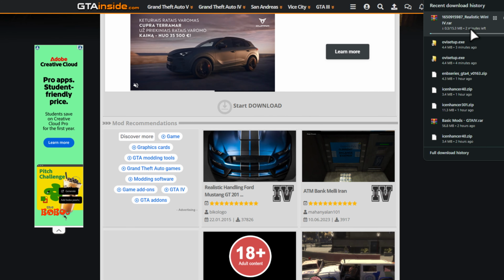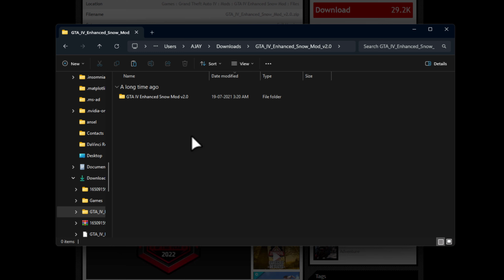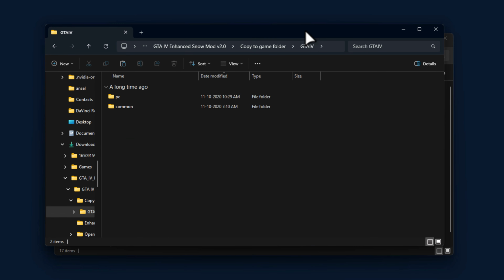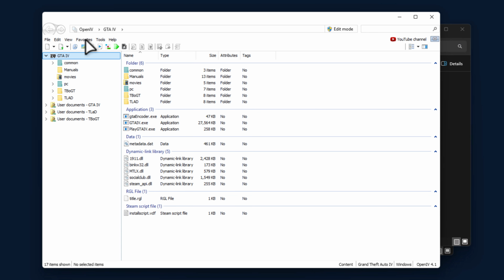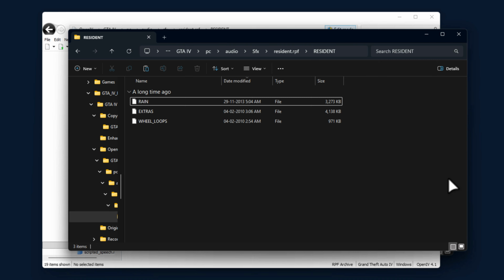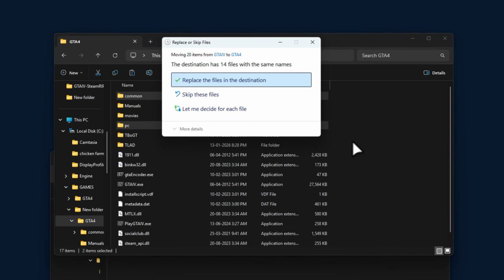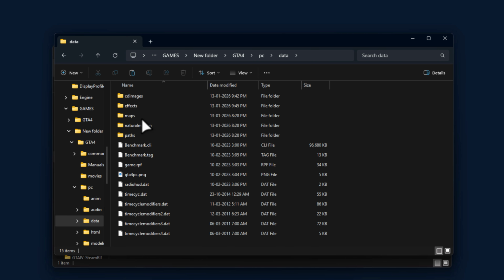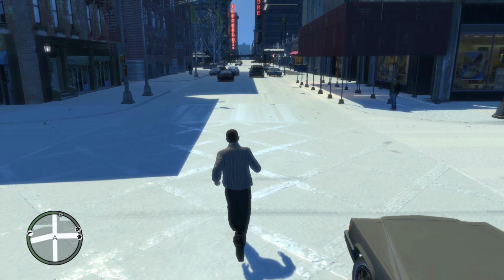How to Install GTA IV Winter Mod | Snow & Winter Graphics Guide (2026)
In this guide, I’ll show you how to install the GTA IV Winter Mod step by step in 2026. You’ll learn how to add snow textures, winter lighting, icy roads, snowfall effects, and cold atmosphere visuals without breaking the game. This tutorial covers proper installation using OpenIV, file placement, and how to avoid crashes or missing textures. Works on GTA IV Complete Edition, Steam, and Rockstar Launcher versions. Perfect for players who want a realistic winter experience in Liberty City.

How to Install OpenIV for GTA IV | Complete Setup Guide (2026)

00:00 Preview
00:05 Start
03:21 Results